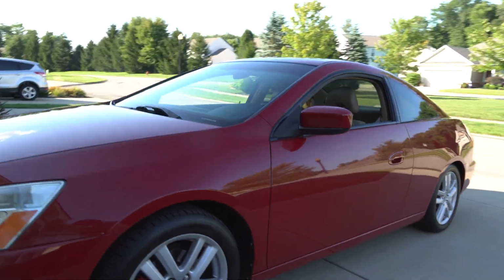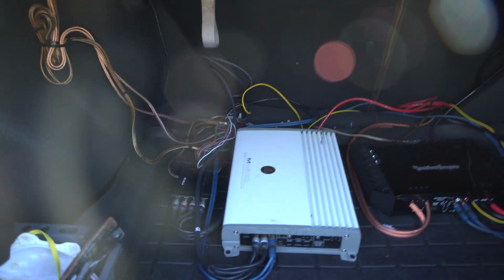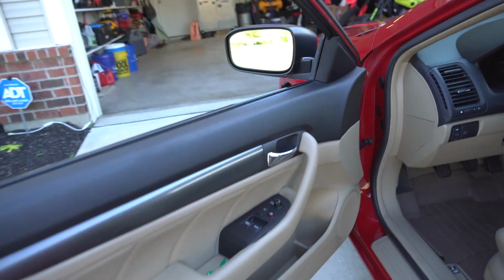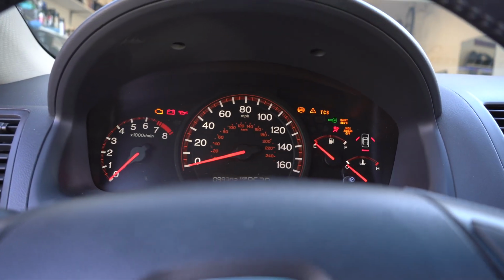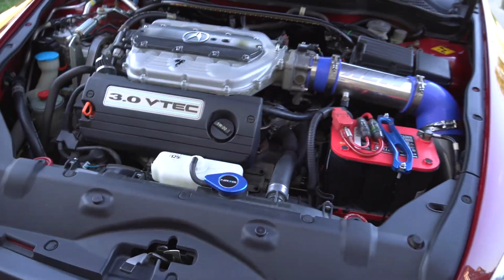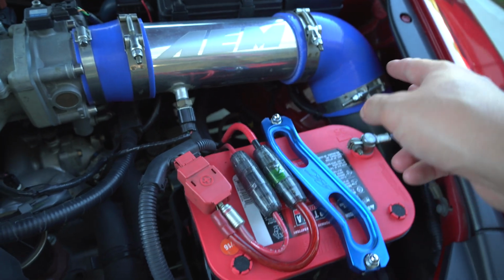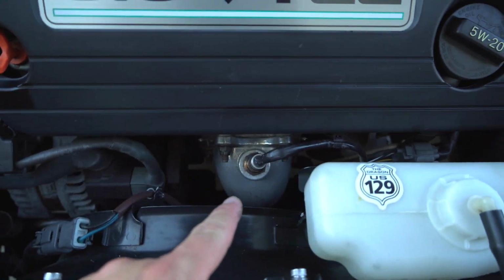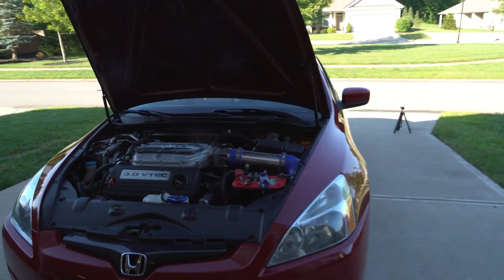My First Car 2004 Honda Accord V6 Ex Coupe 6 Speed Manual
Going over the mods on my first car, the 2004 Honda Accord V6 6 speed manual. Taking a look at what made this car special. The 6 speed manual accord was an extremely rare car even back in the day. My grandpa had to get it from Columbus several hours away from our home town back in 2003 and has had an awesome history of family ownership and brought many memories over the past 20 years!  Making this video to look back on in the years to come of the coolest first car I could have ever wanted.